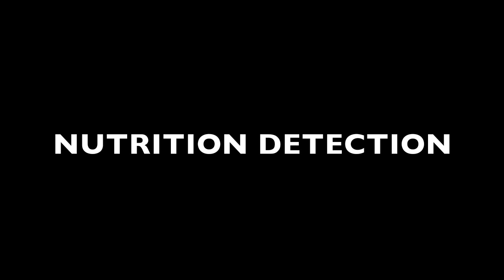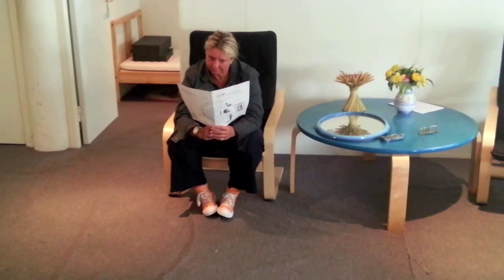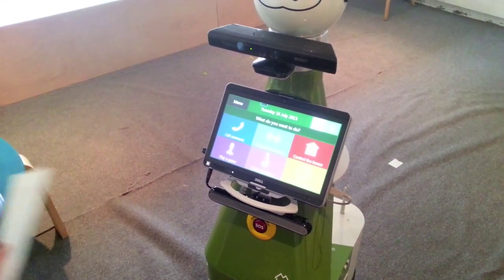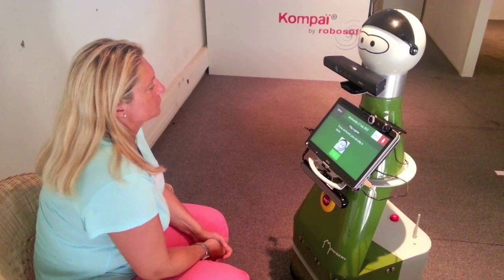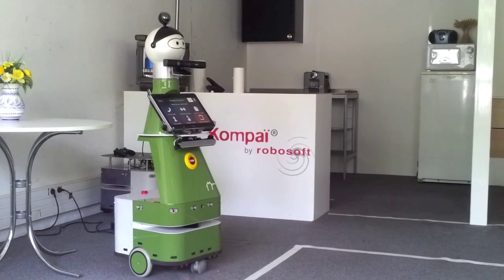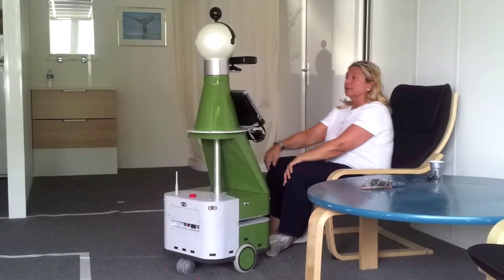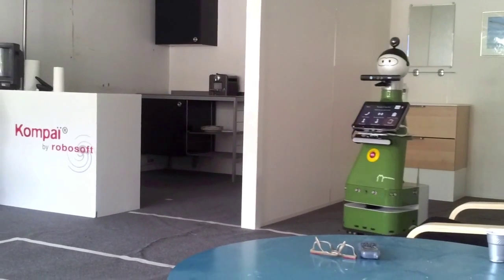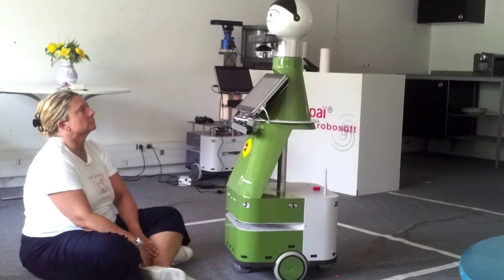MOBISERV Technical Trials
This video shows some of features of the integrated Mobiserv system for assistive care robotics. These features include nutrition and hydration detection, emotion detection, activity monitoring and fall detection. Combined together these different components are main parts of a fully integrated robotic care solution.